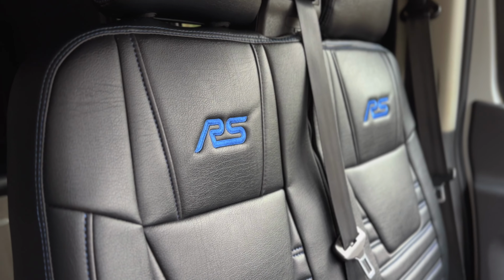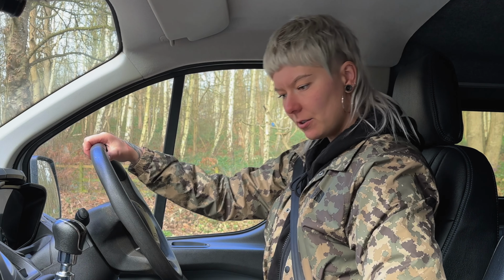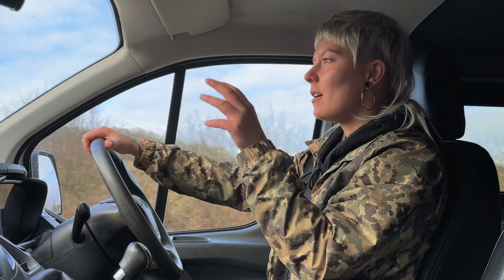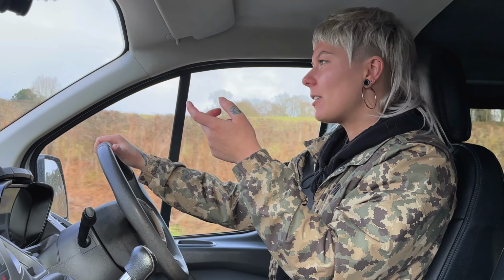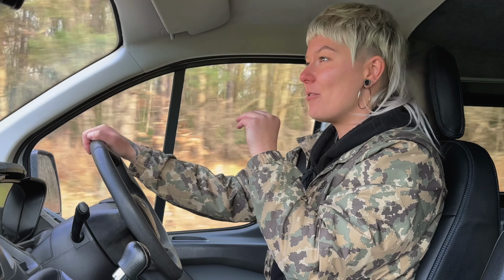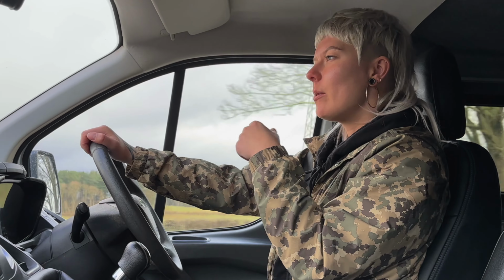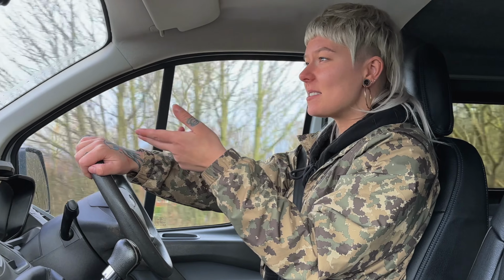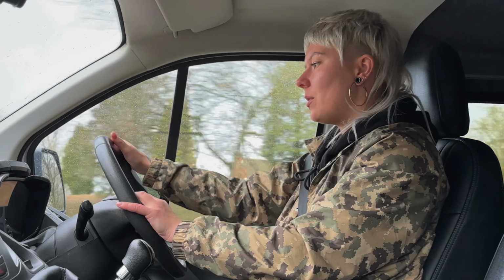YOU DON’T HAVE A CAMPERVAN??? - FORD TRANSIT CUSTOM CAMPERVAN REVIEW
Today Lola takes a 2018 Ford Transit Custom Campervan out for a spin. What does she think of it?